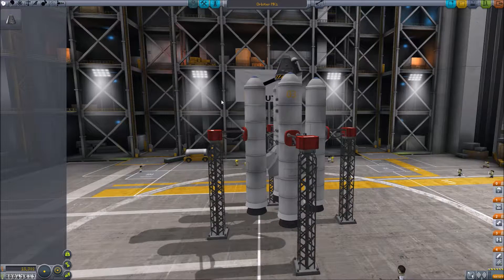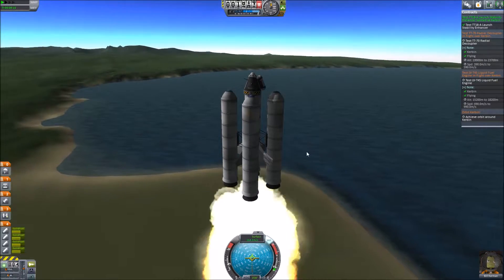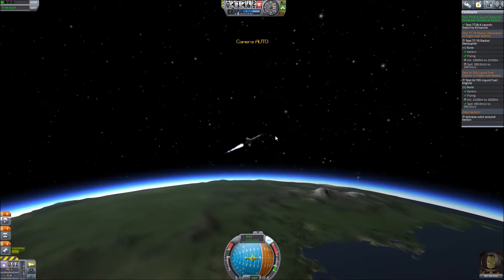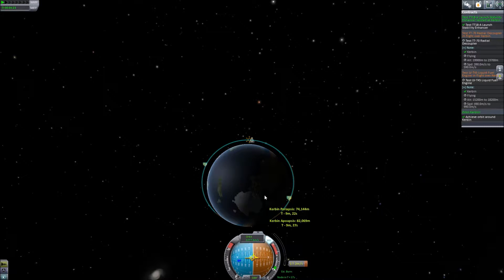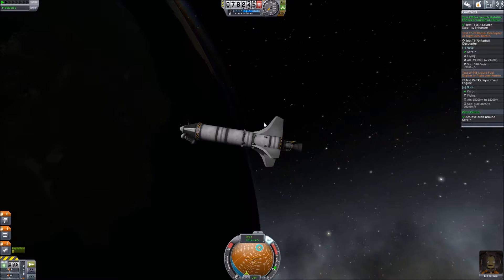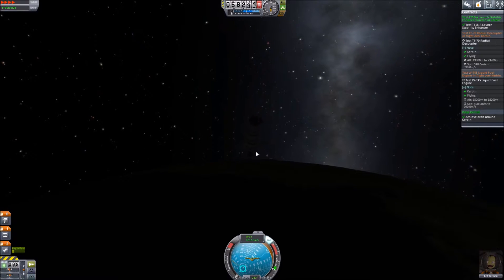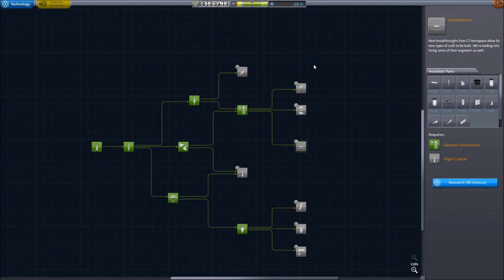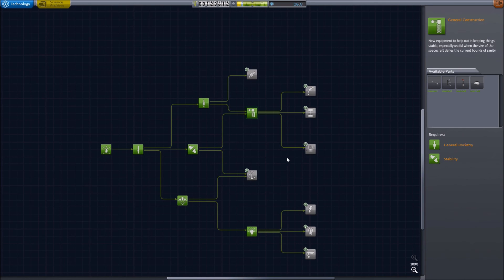Kerbal Space Program - Episode 002 - Orbital Science!